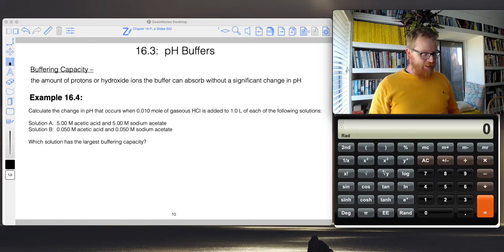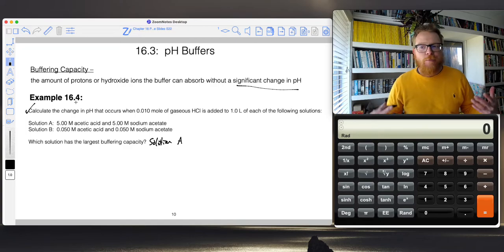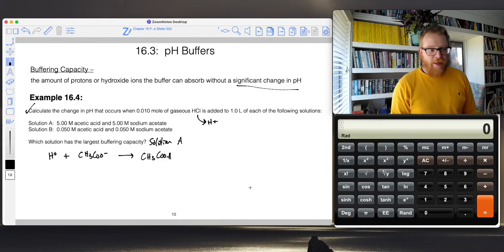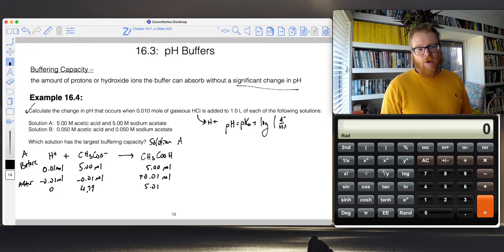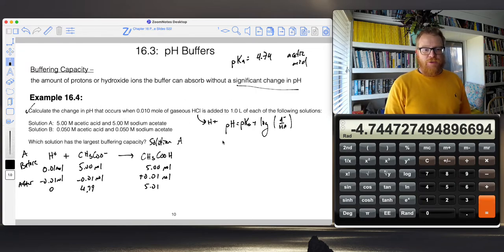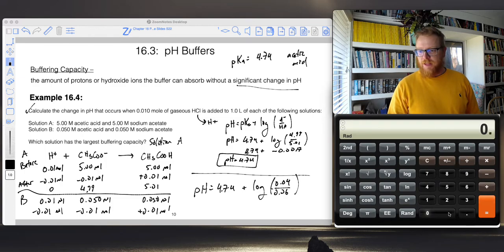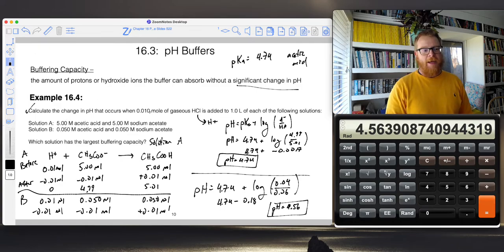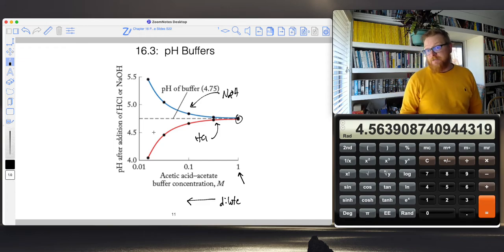CHEM 110 S22 Lecture 16.6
Be familiar with buffering capacity